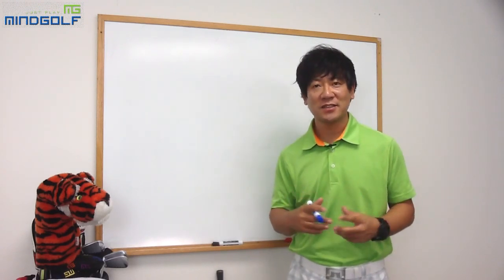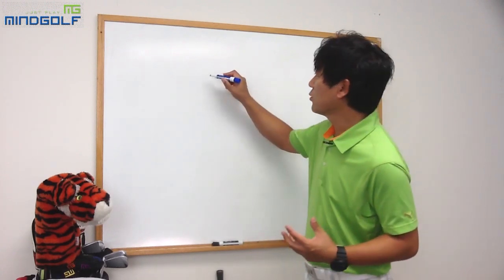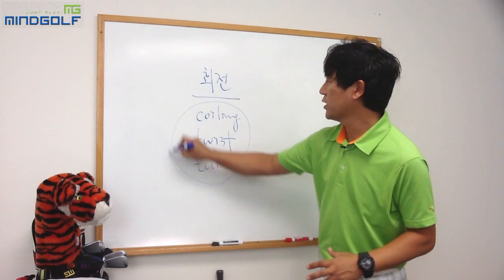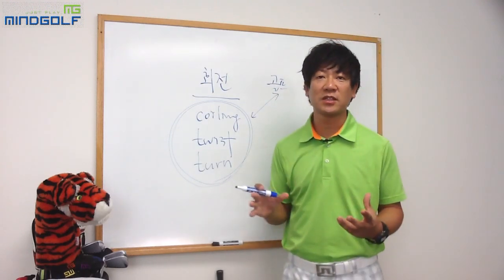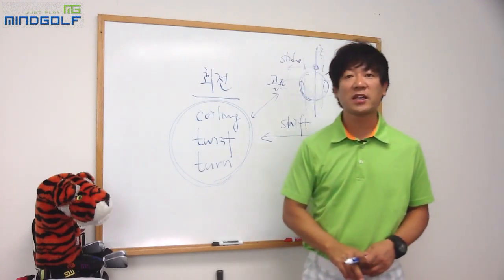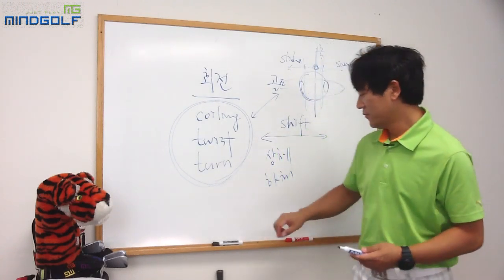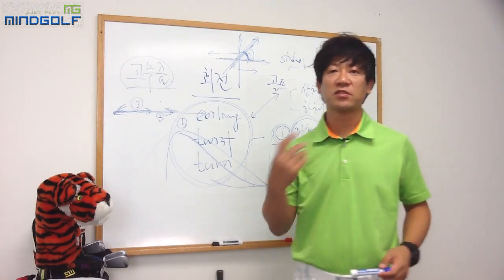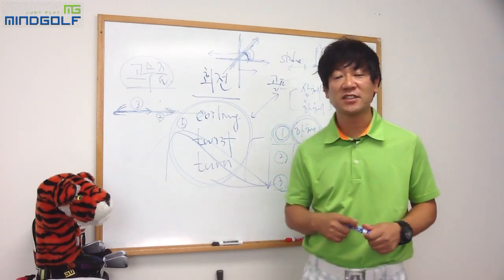[마인드골프 Y 골프] 8샷. 하체 리드가 왜 스윙에 유리한가?